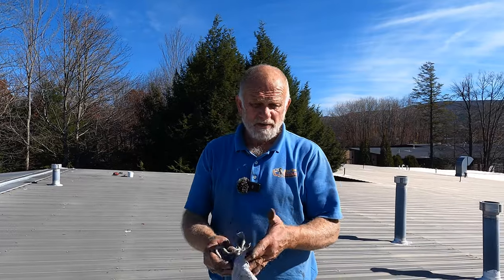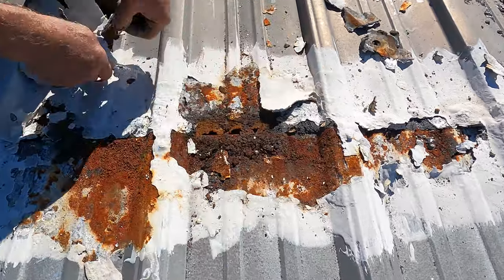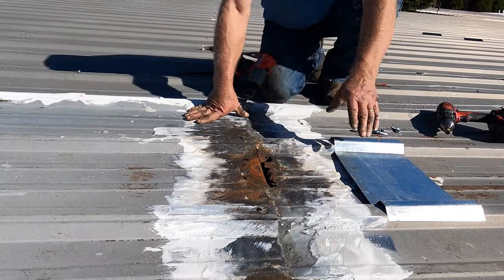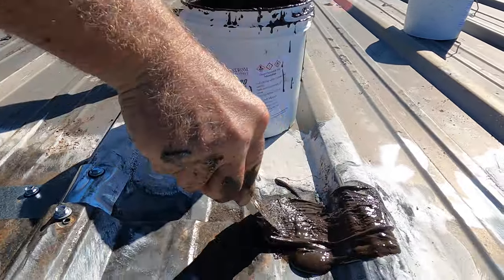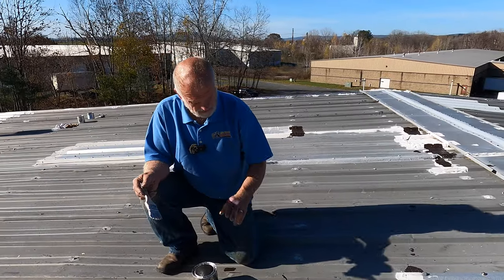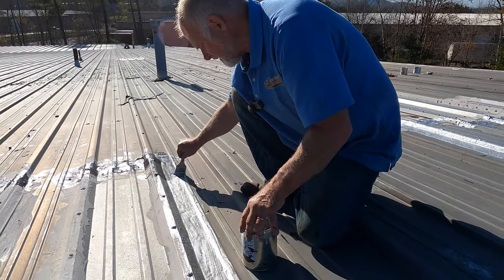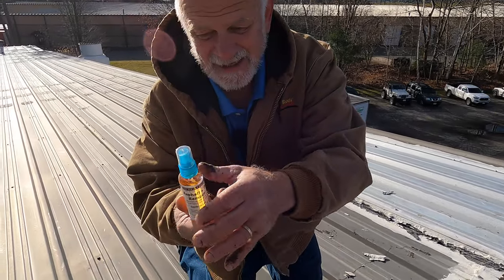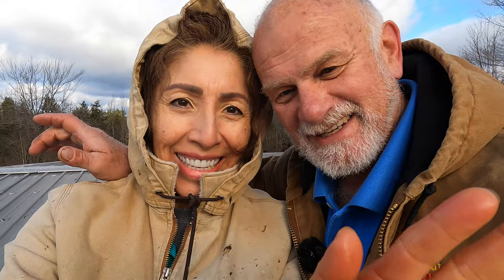How to Repair Rusted Holes in a Leaking Metal Roof - Extreme situation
See how to repair a metal roof leaking at the seams that have rusted holes.
This is my son's Youtube Channel. A real roofing professional:   @allroofusa6762

7 Steps on How to repair rusted holes on a metal roof:
1. Remove any paint, caulking, mastic, or tar with a wire brush attached to an angle grinder
2.  After cleaning the seam, remove the screws that hold the seams together
3. Use a galvanized flat metal and bend it to fit the profile of the channel on the roof
4. Insert the metal in between the seams to cover the rusted hole
5. Screw down the area to tighten the metal panel and seams together
6. Use Turbo Poly Seal and cover all the seams using it in conjunction with the Polyester fleece
7. Wait 24 hours and paint Silver Coat Protection over the Turbo Poly Seal to protect it from Ultraviolet degradation

Chapters:
0:00 leaking Metal roof
0:30 Cleaning the seam
2:40 Metal Insert over the hole
3:40 Applying Turbo Poly Seal
5:17 Silver Coat Protection
7:37 Tar Remover for Hands